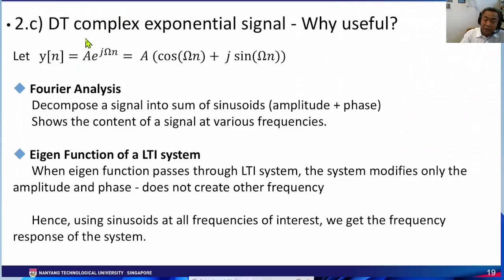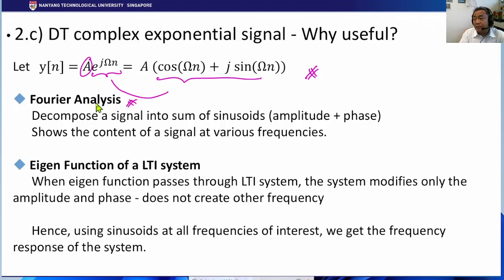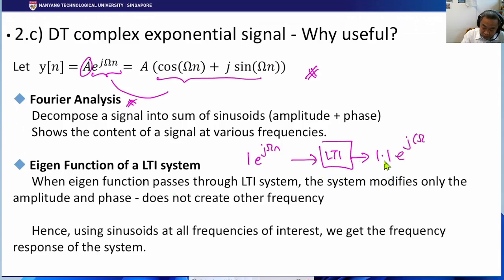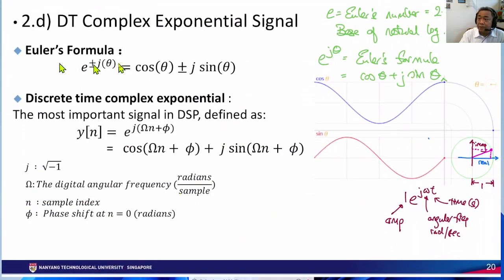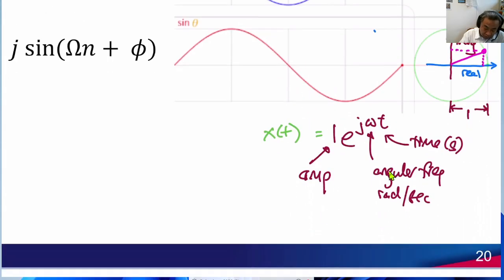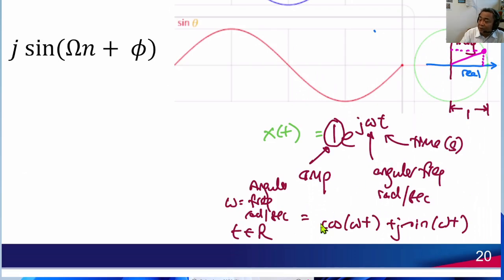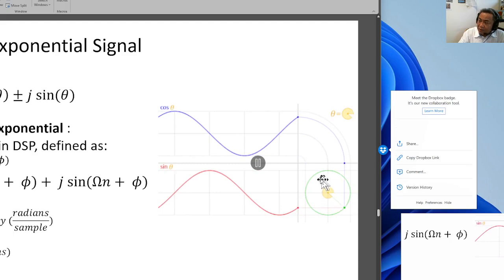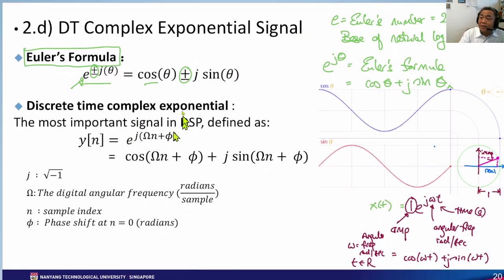S1 pg19 20